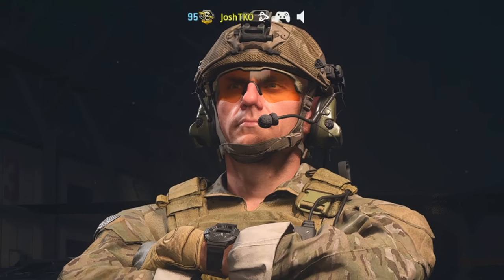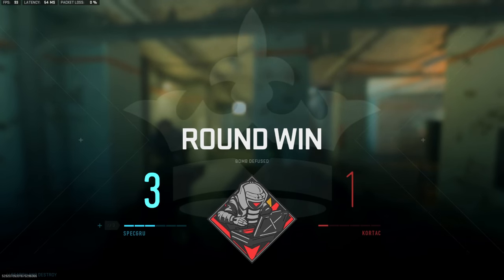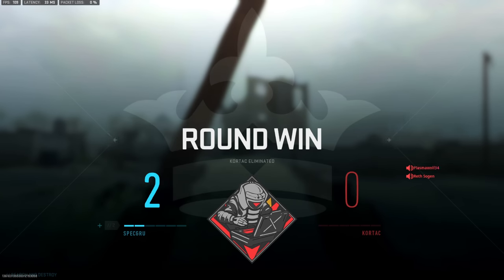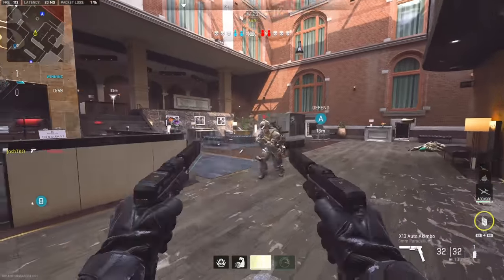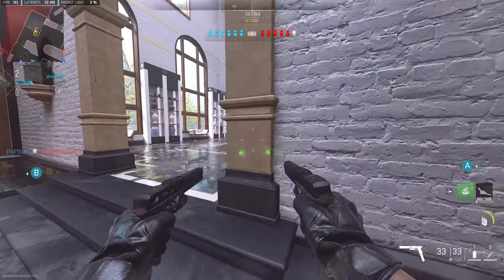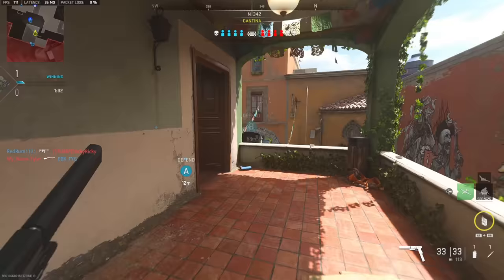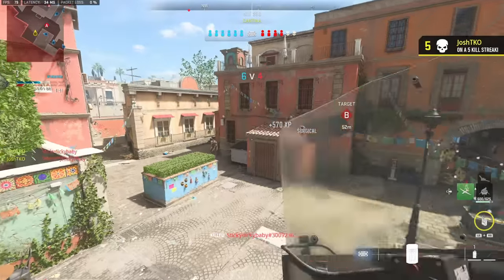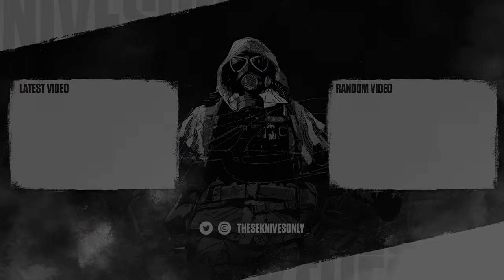"Look at them AKIMBO FULL AUTO PISTOLS, what a SWEATY TRYHARD!" (Modern Warfare 2)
"Look at them AKIMBO FULL AUTO PISTOLS, what a SWEATY TRYHARD!" (Modern Warfare 2 X13 Full Auto Akimbo Pistols Class Setup, Funny Moments & Rage Reactions)